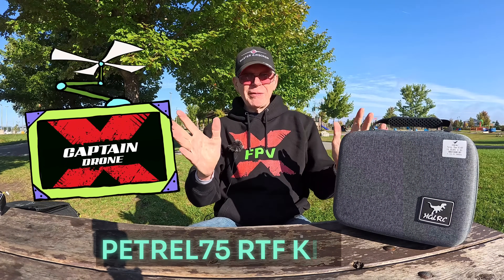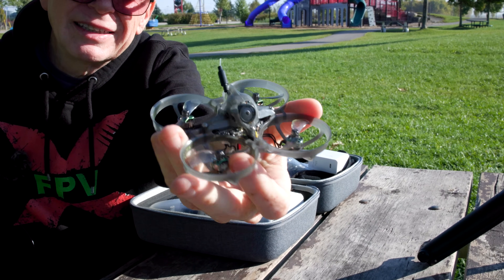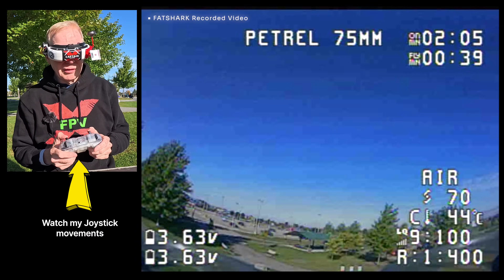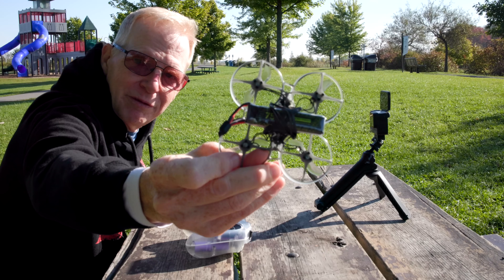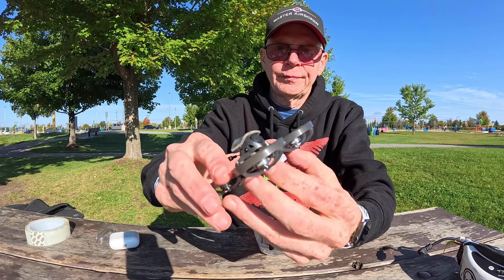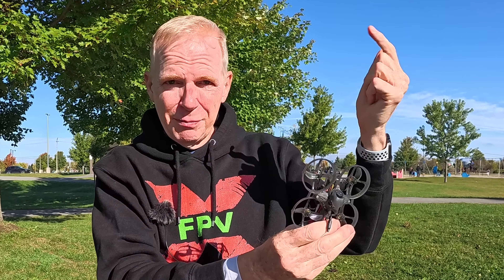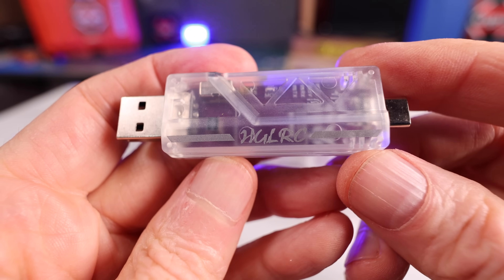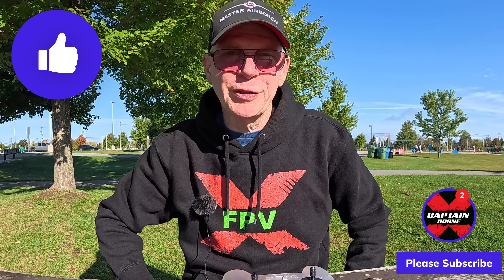Beginner FPV Drone Kit - The HGLRC PETREL75 RTF Kit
This is a popular tiny whoop and now it is part of a Ready To Fly FPV Kit for Beginners!

** Here is my VIDEO of the PETREL & C1 REMOTE **

A-ROLL CAMERAS (without lenses):
Canon R5C
Canon R8

B-ROLL CAMERAS:
INSTA360 ACE PRO 2: